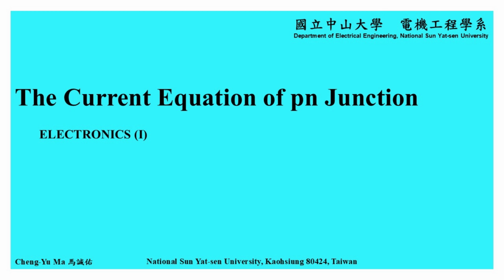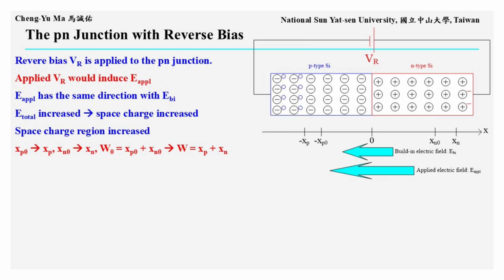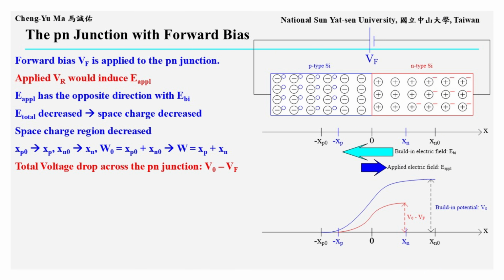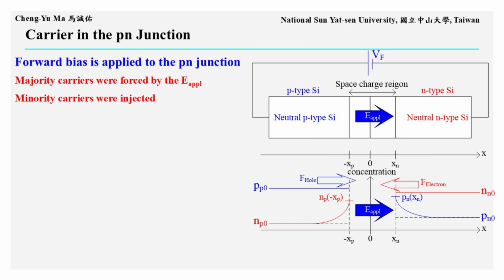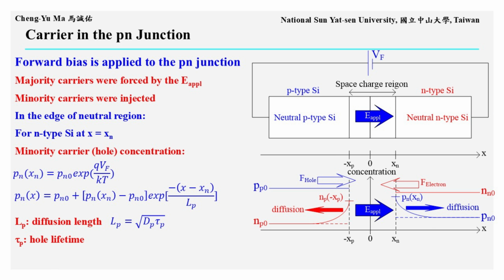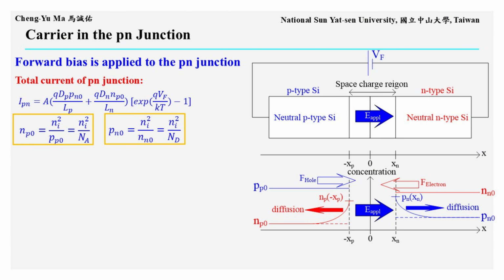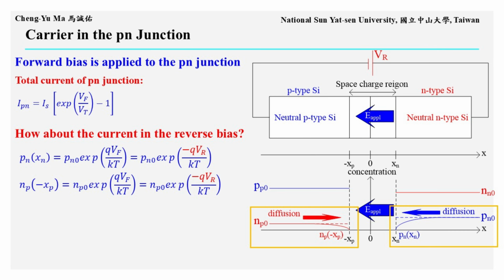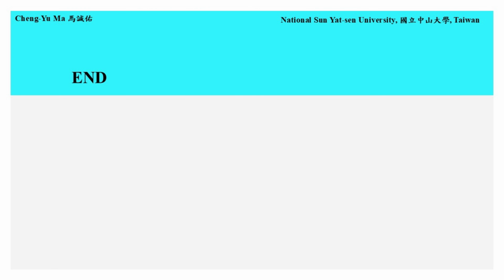9 ELECTRONICS (I) The Current Equation of pn Junction